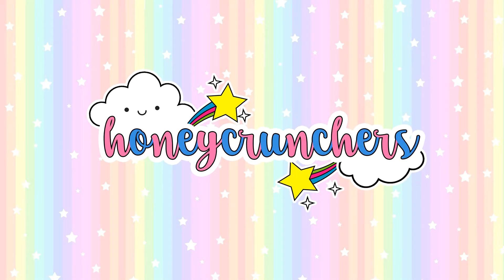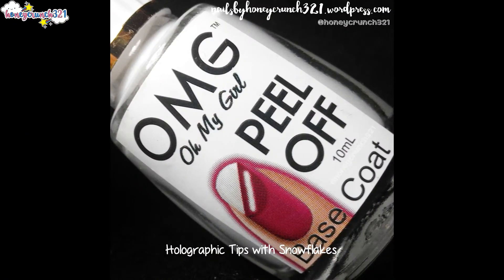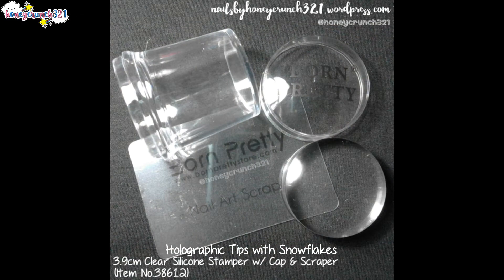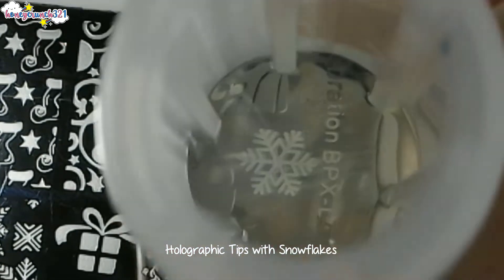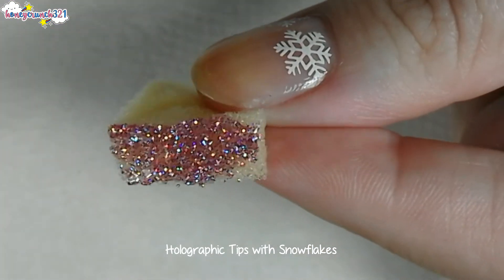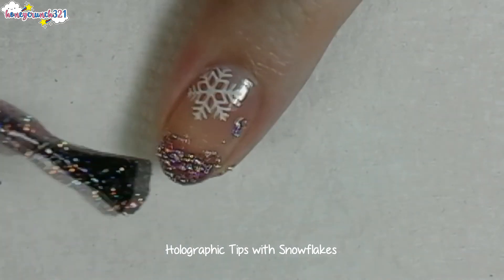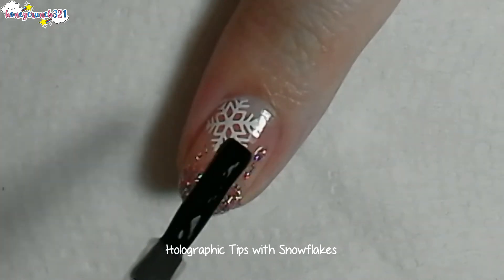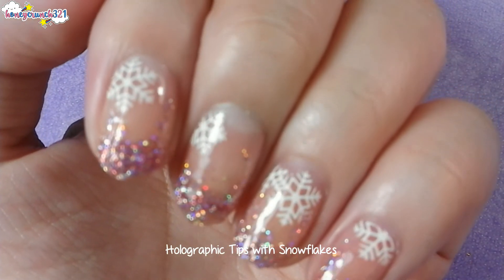Holographic Tips with Snowflakes | honeycrunch321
Happy Holidays honeycrunchers!
Here's an easy and glamorous nail art for the holiday season.

The products in this video weren't sent by the company.

Chic Centre:
➳Azalea - Bobbie
➳Xtreme Gloss Gel Top Coat - Bobbie

Jocarste:
➳56

BornPrettyStore:
➳Stamping Plate